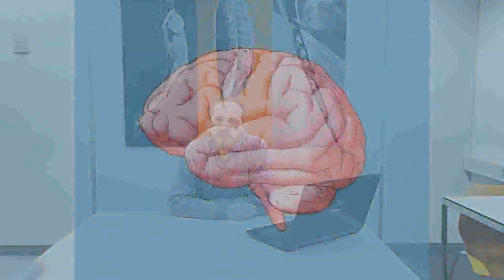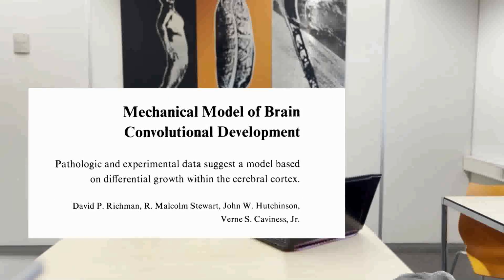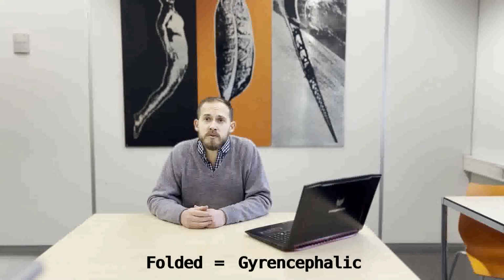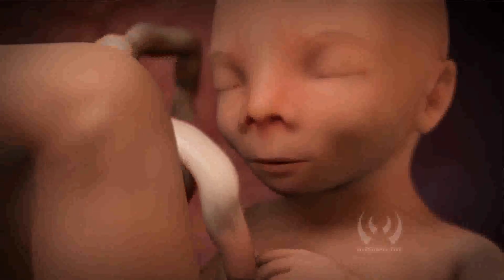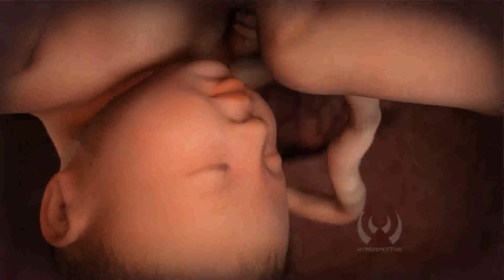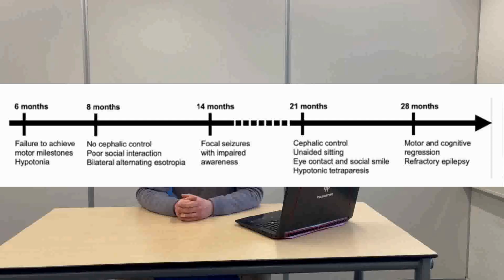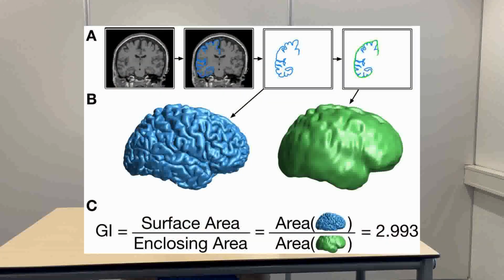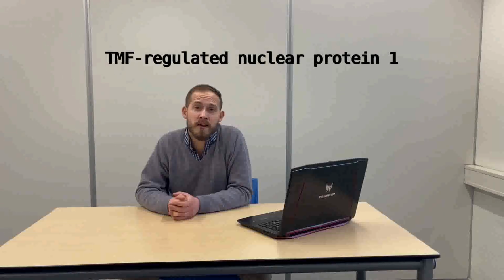TED Cortical folding, 2023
Movie made by first year Research Master Neuroscience students of Erasmus University Rotterdam, The Netherlands.
Many different teaching forms are applied during this Research Master Neuroscience programme at Erasmus University Rotterdam, The Netherlands: lectures, practical courses, assignments, etc.
One example of an assignment during one of the modules is shown here, where students have to make a TED-talk explaining a difficult topic (such as cortical folding) in a relatively simple way.